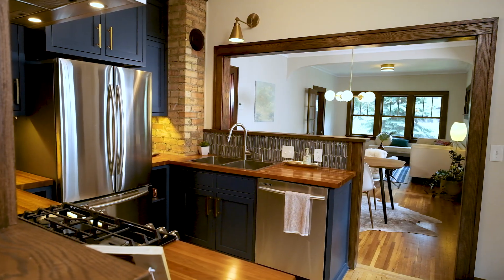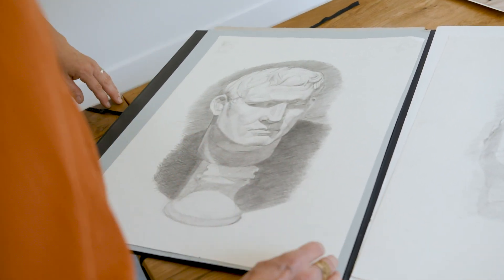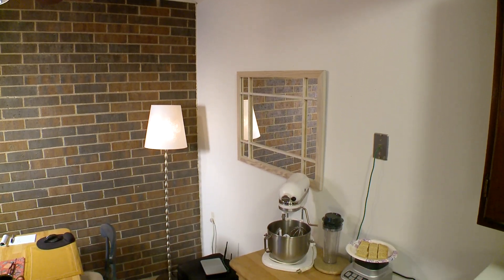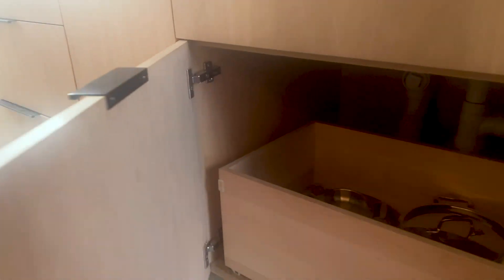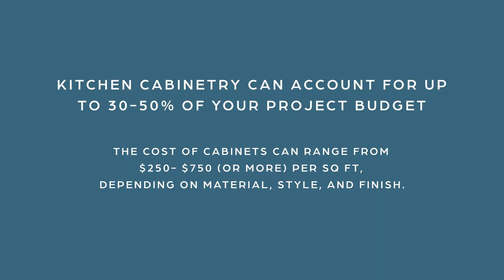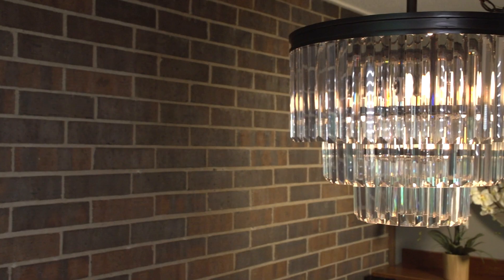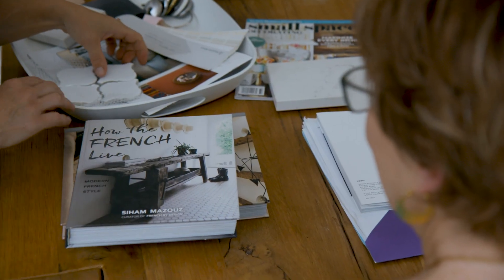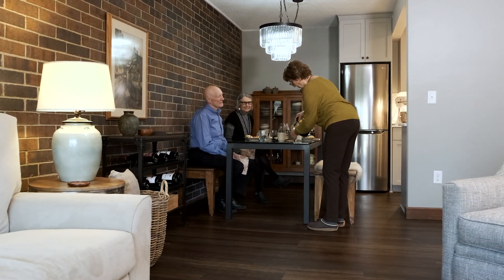Down to the Studs: Culinary Condo Remodel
Artist and chef Sandra seeks out Amy’s help to turn a tiny, dark condo set atop a beautiful bluff into a space that expresses her style and supports her love for cooking and entertaining. Starting with an inspiration board, the two create a bright and timeless, high-functioning kitchen reconfigured with marble countertops, custom cabinetry, pull-out cutting boards, and an elegant tile backsplash. Elevated and classic, this pivotal design inspires transformations throughout the condo, creating a home that Sandra can call her own.

About Down to the Studs:
Interior design legend Amy Matthews has never backed away from a challenge, especially when it comes to home renovation. Now, armed with years of experience, a hammer, and tons of DIY takeaway, Amy is completely transforming one home at a time. She’ll strip it right down to the studs and walk you step-by-step through the process of creating a masterpiece. Packed with stunning befores and afters, tips, and DIY takeaway, Down to the Studs makes taking on construction at home a breeze.